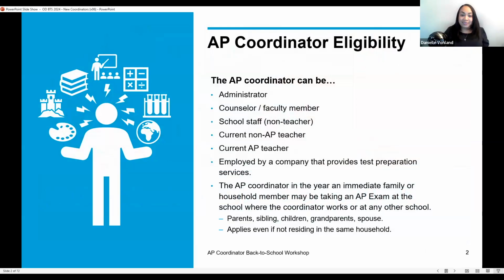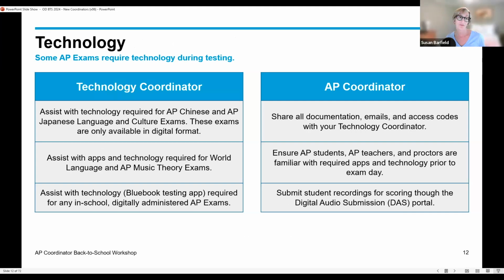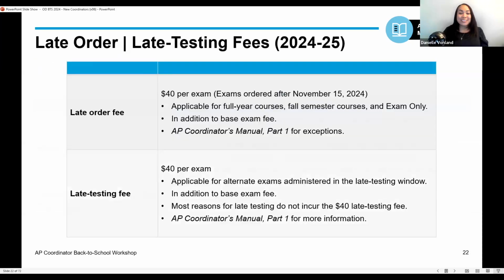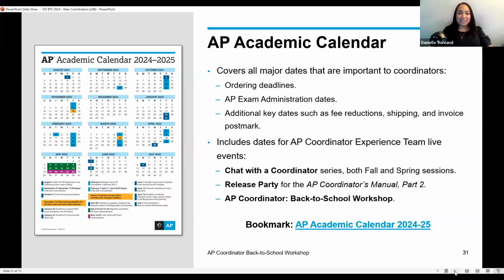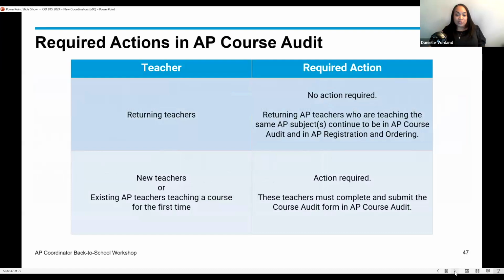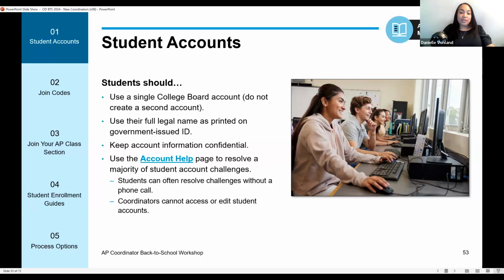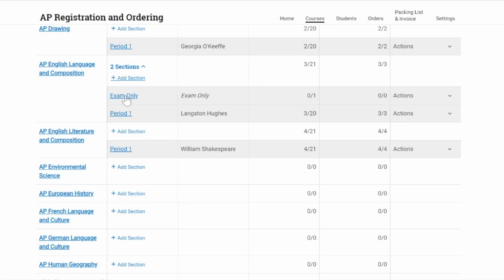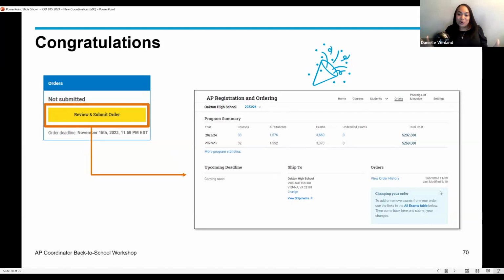AP Coordinator: Back-to-School Workshop (2024) for New AP Coordinators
This video for coordinators who are new to the role provides an overview of the AP Program, focuses on updates and resources for the upcoming school year, and walks through the key steps to success at the start of the school year.